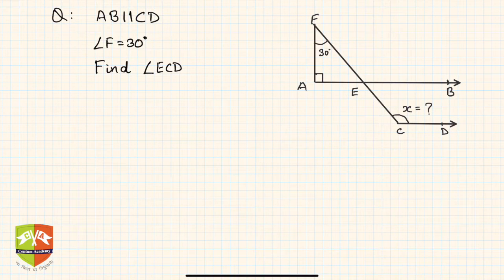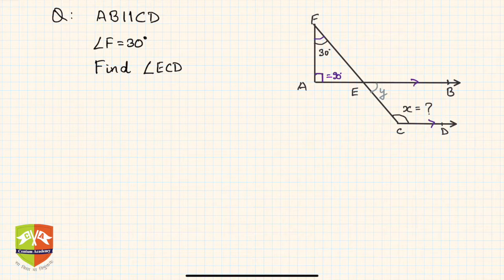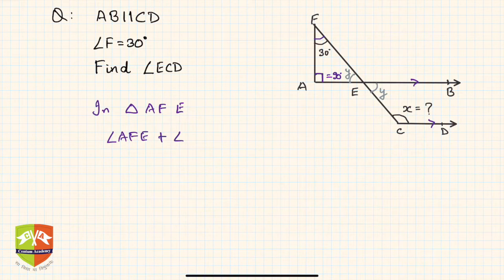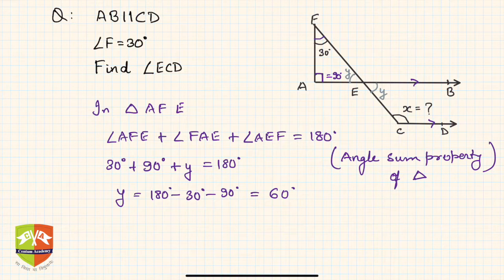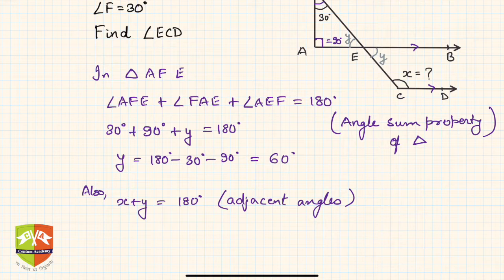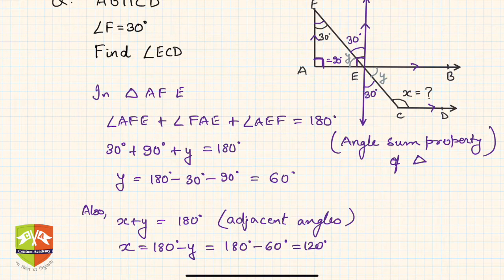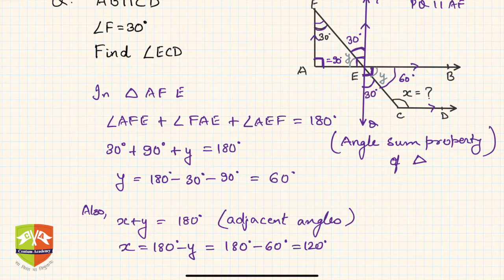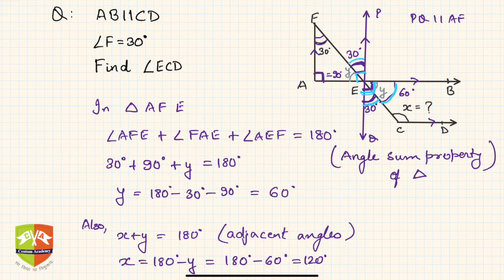[LINES AND ANGLES]: 29. Solved Example # 12